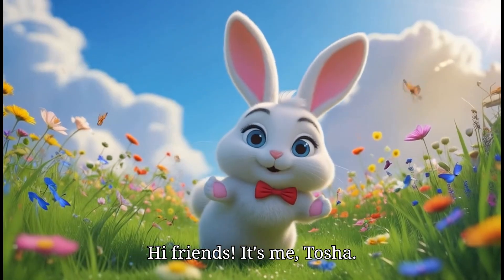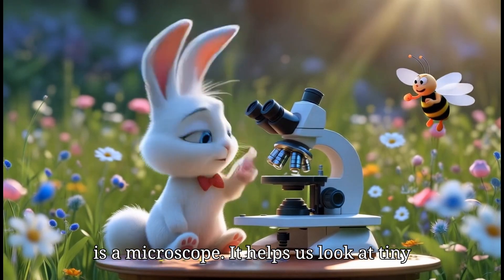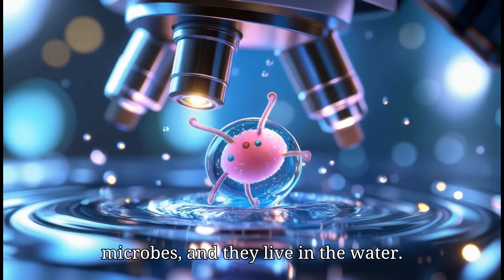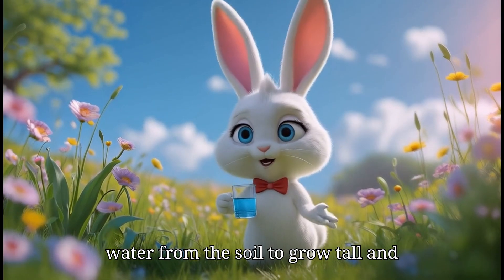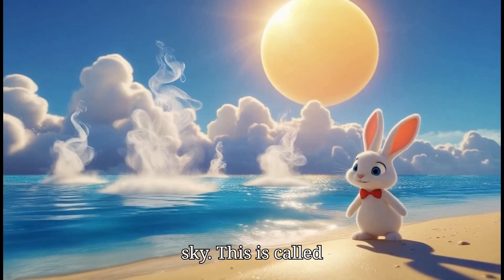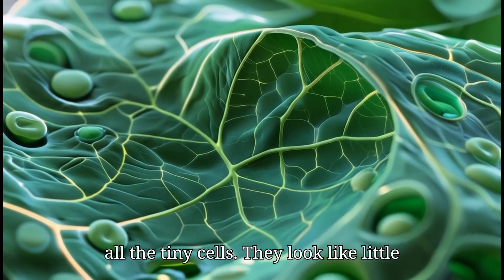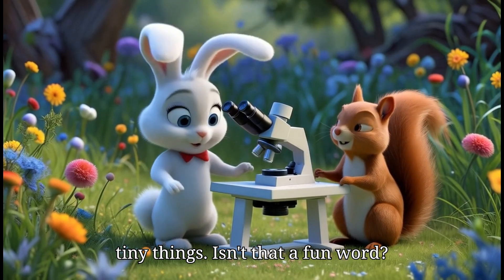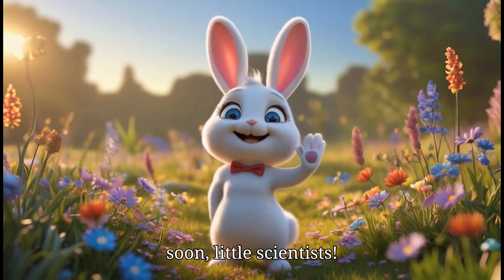AMAZING MICROSCOPIC WORLD! 🔍 Kids Science Fun!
👀 Have you ever wondered what’s hidden in a tiny drop of water? 🌊 Or what a leaf 🍃 looks like under a powerful microscope? 🔬 In this fun and exciting kids' science video, Bunny Tosha 🐰 takes you on an amazing journey into the microscopic world! 🌎✨

We’ll explore mysterious microbes 🦠, tiny organisms, and even the secret patterns inside leaves! 🍂 Using a super cool microscope, we’ll zoom in 🔍 and discover an unseen universe full of surprises! 🤩

This is the perfect educational video for kids who love learning about science, nature, and discovery! 🧪🔬 Get ready to be amazed by the hidden beauty of the world around us! 💡